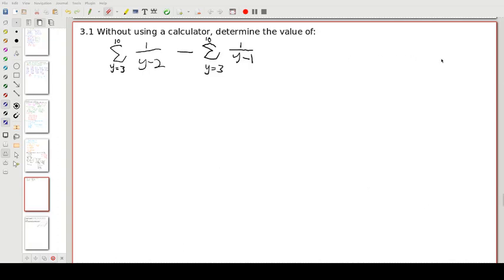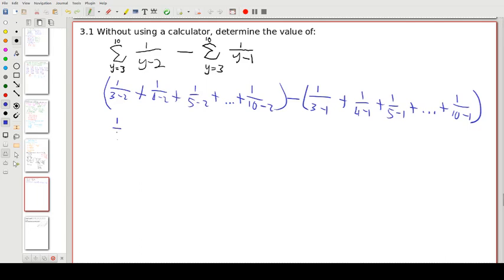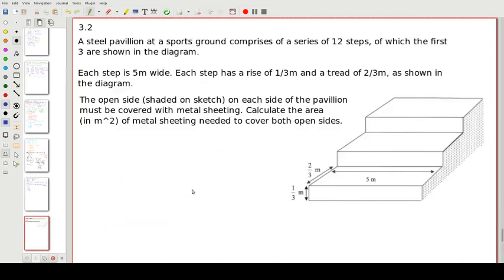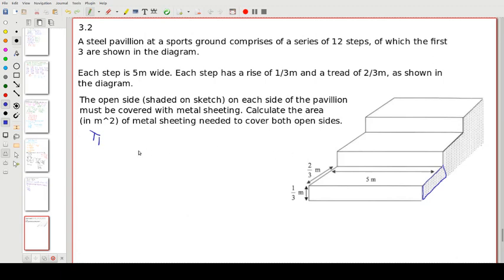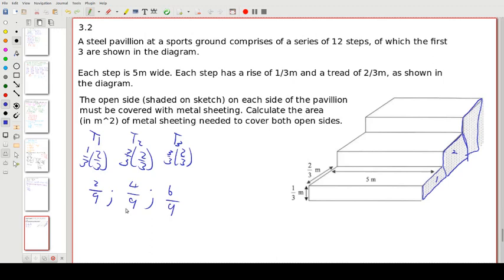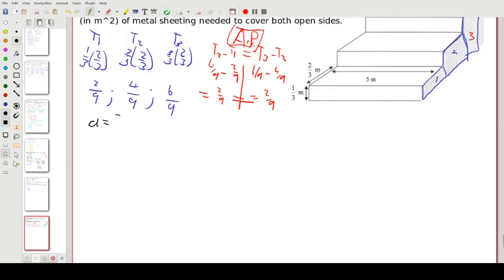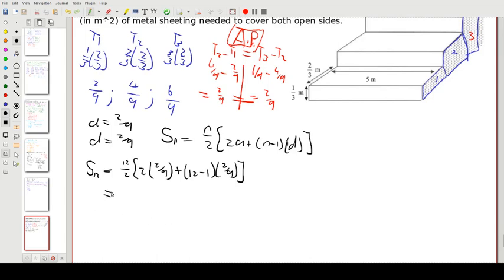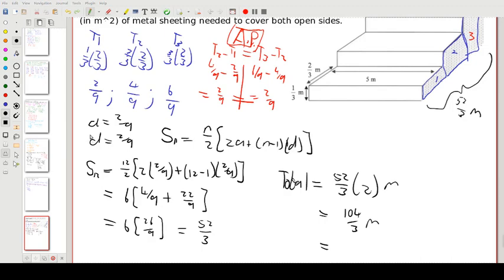November 2019 Paper 1 - Question 3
Question 3

3.1 Without using a calculator, determine the value of: (sigma notation)

3.2 A steel pavilion at a sports ground comprises of a series of 12 steps, of which the first 3 are shown in the diagram.
Each step is 5m wide, has a rise of 1/3m and a tread of 2/3m, as shown in the diagram.
The open side (shaded on the sketch) on each side of the pavilion must be covered with metal sheeting. Calculate the area (in m^2) of metal sheeting needed to cover both open sides.